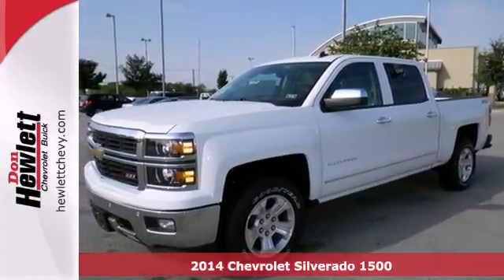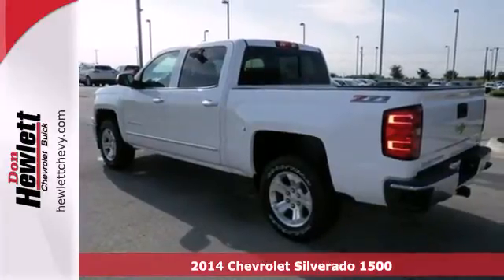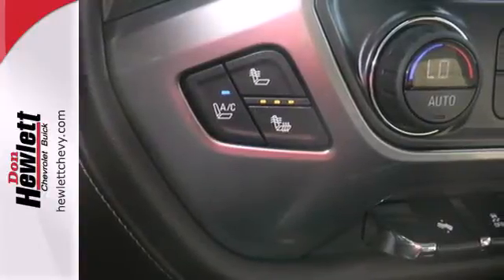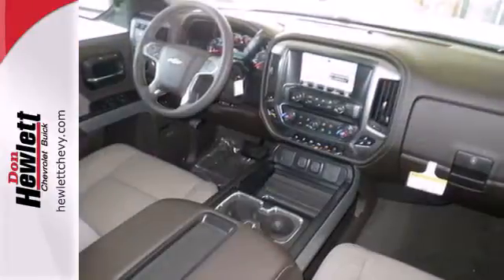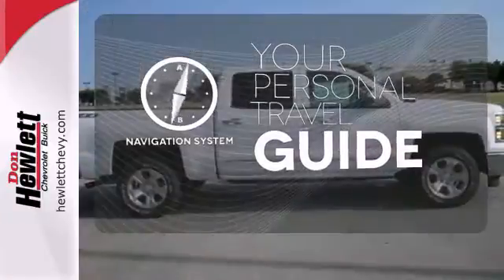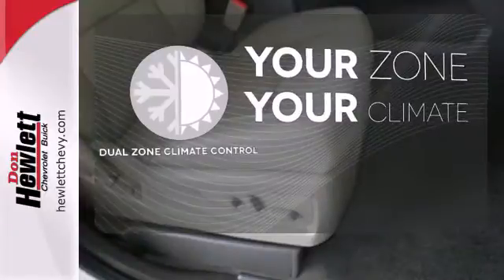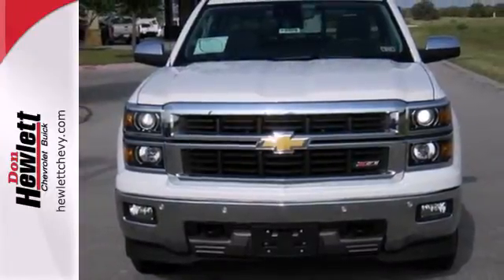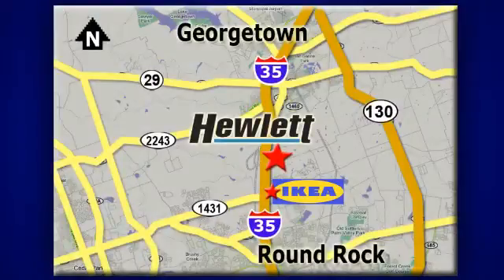2014 Chevrolet Silverado 1500 Austin Round-Rock Georgetown, TX #140406 - SOLD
Year: 2014
Make: Chevrolet
Model: Silverado 1500
Engine: 5.3L V8
Transmission: Automatic 6-Speed
Color: Gaz Summit White
Interior: Dune
Stock #: 140406